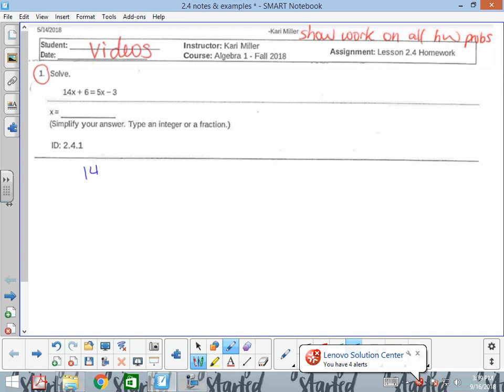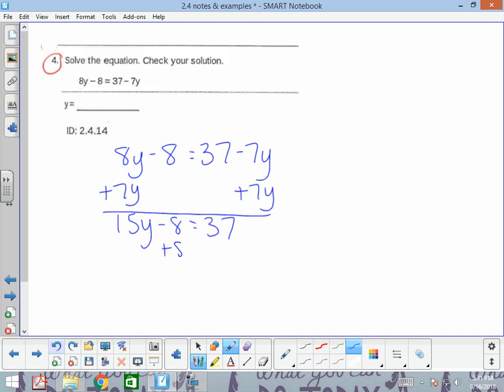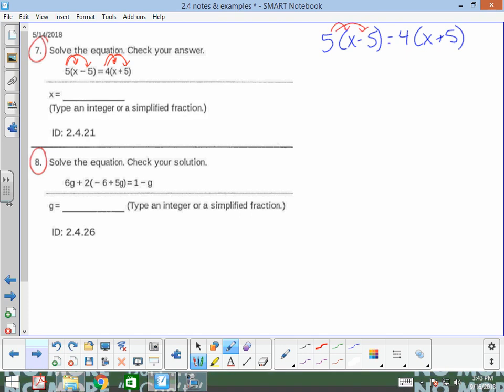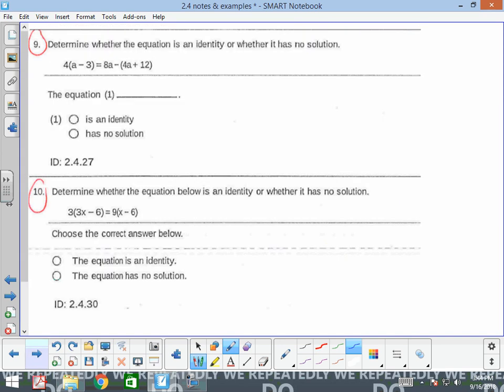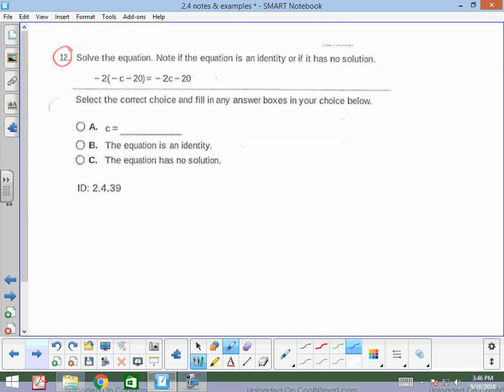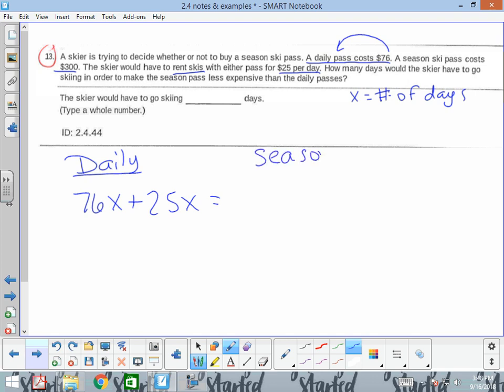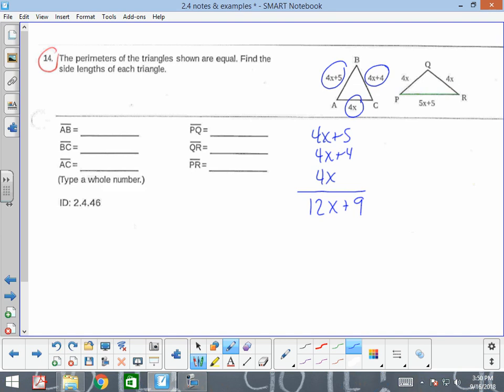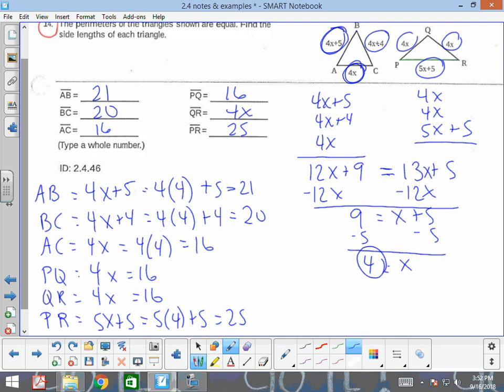2 4 Notes & Examples Video #1